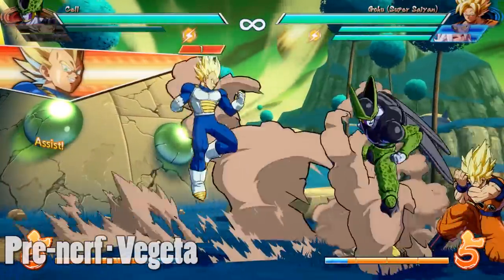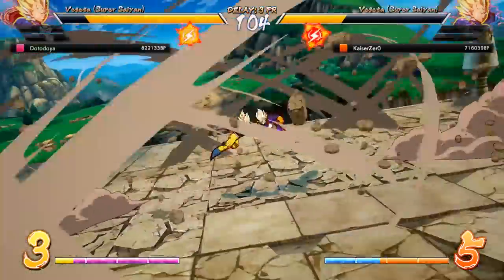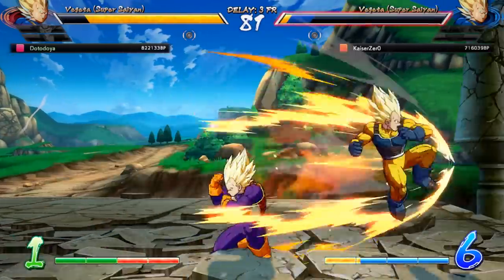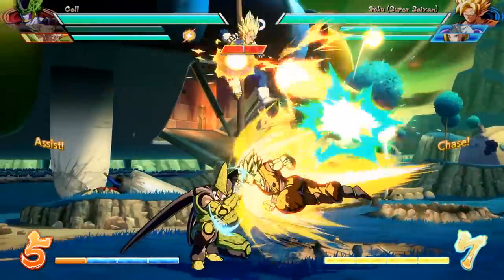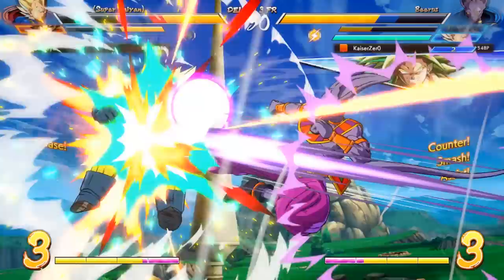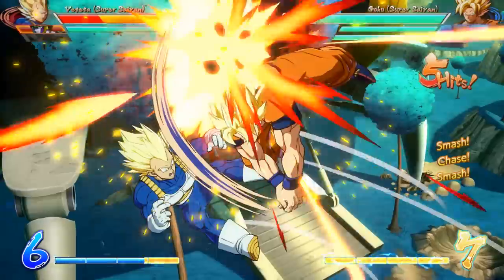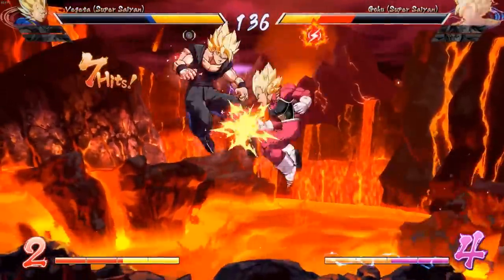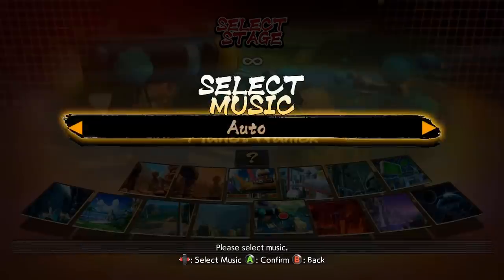Should You Play SSJ Vegeta? | Dragonball FighterZ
Should you play SSJ Vegeta in dragonball FighterZ? Is vegeta good in dragonball fighterz? All of these questions and more answered in today's video covering ssj vegeta in dbfz. Why do so many people play ssj vegeta will also be covered!